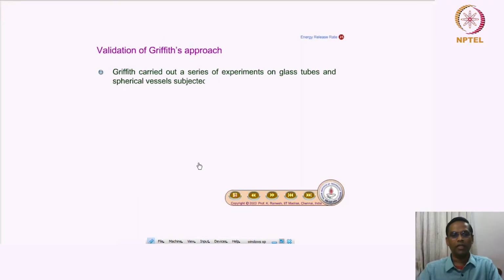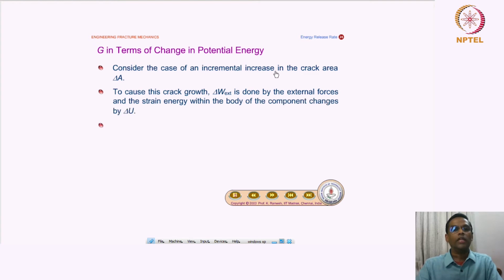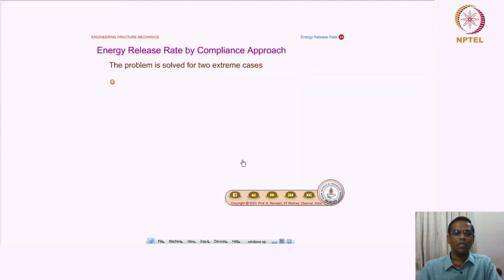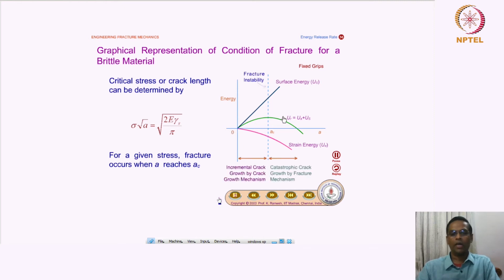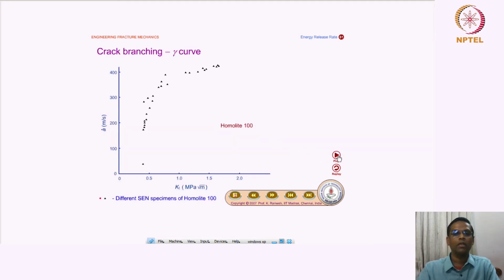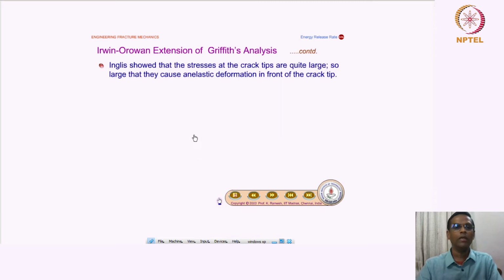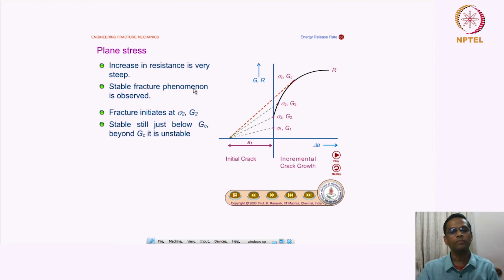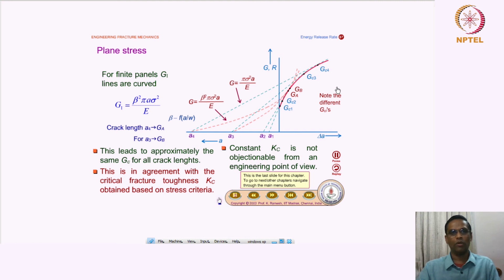Fracture Mechanics - IV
Stable crack growth Crack branching, R curve